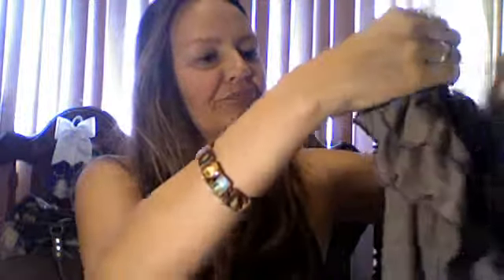HAUL: H&M,MACY'S,FASHION 101=)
destineeher23's webcam video August  1, 2011 03:30 PM